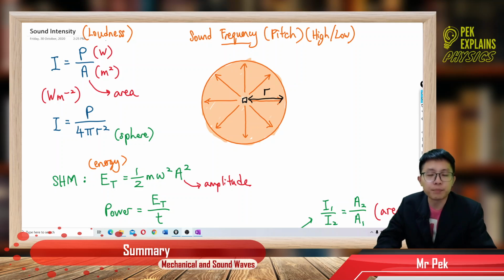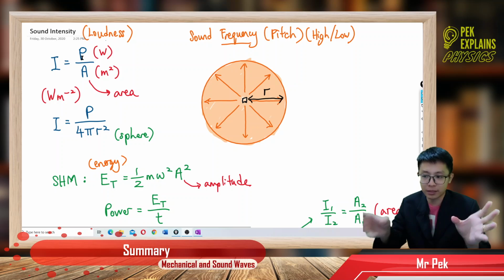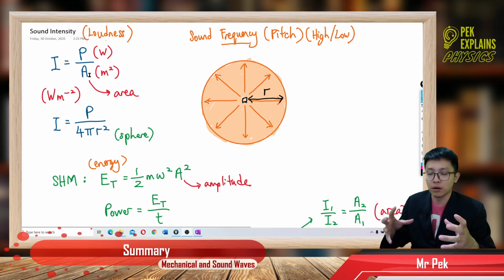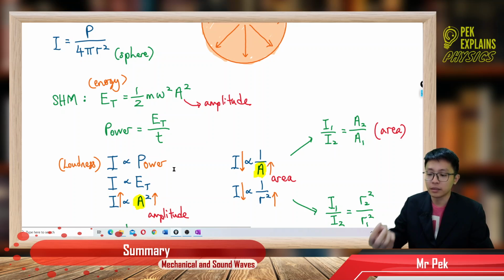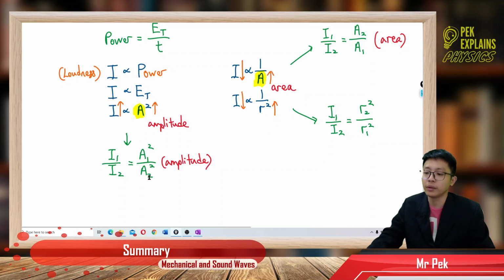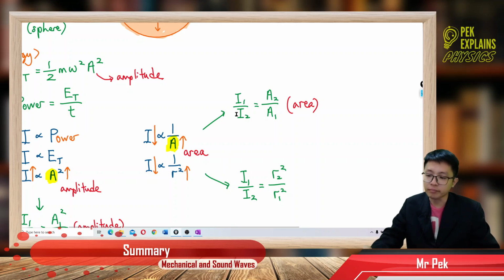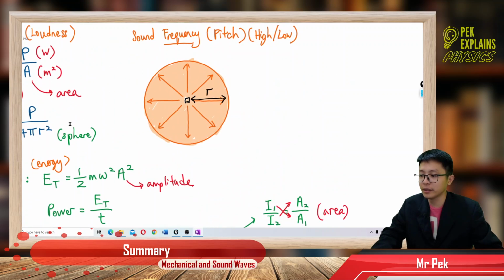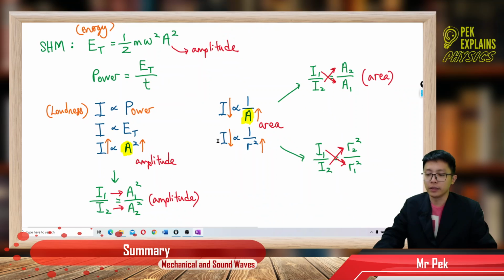Mechanical and Sound Waves (Summary Part 3)